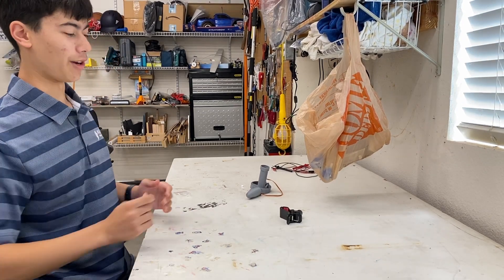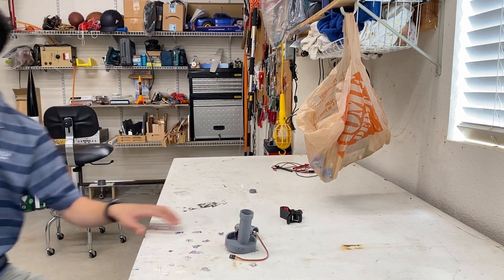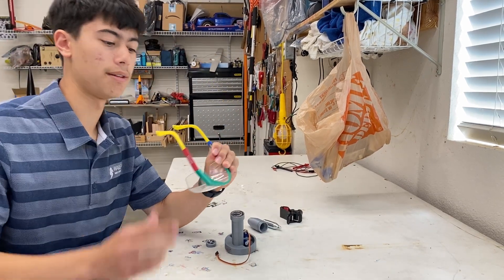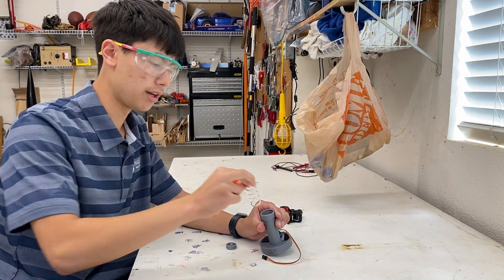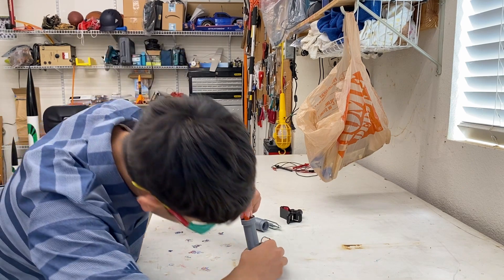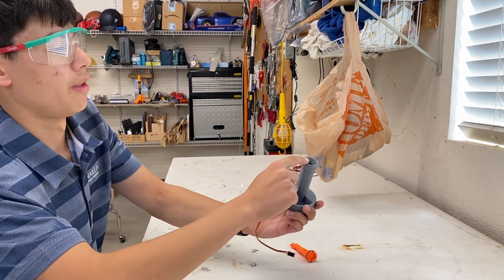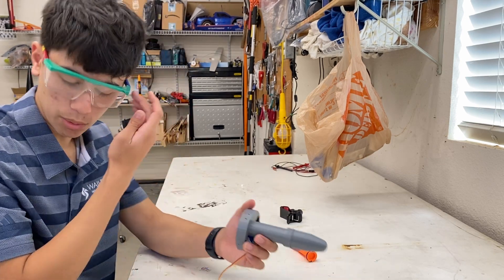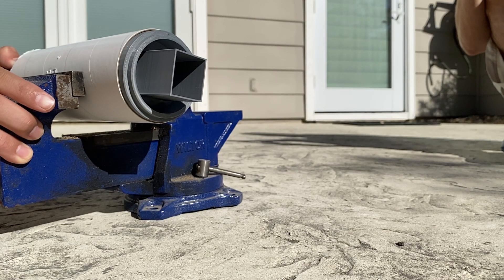CO2 Ejection System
I developed this new ejection system which uses a CO2 cartridge that gets punctured by a screw and a powerful Nerf gun spring